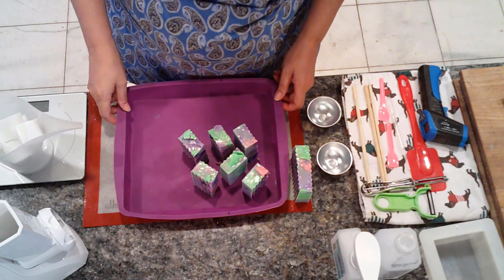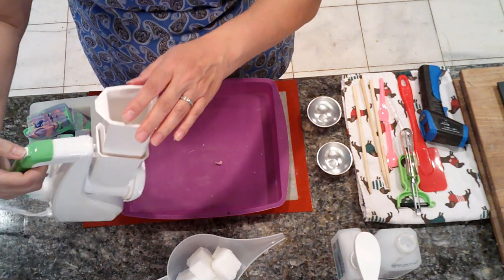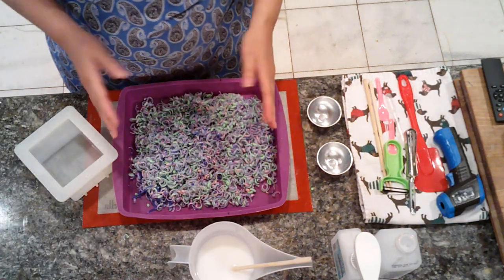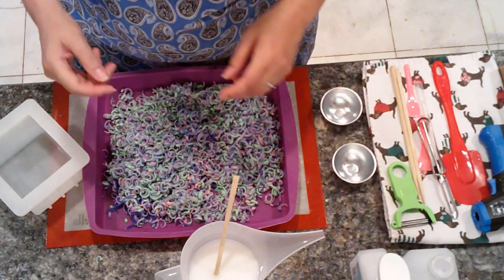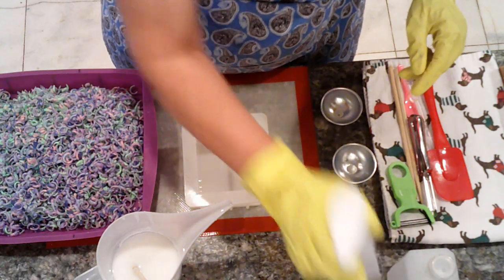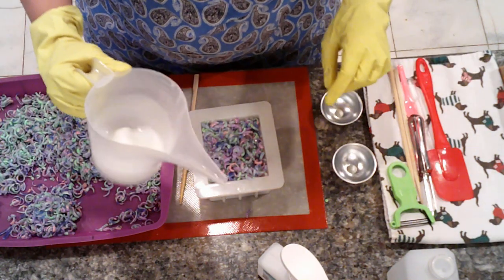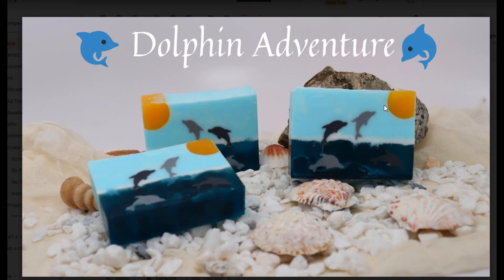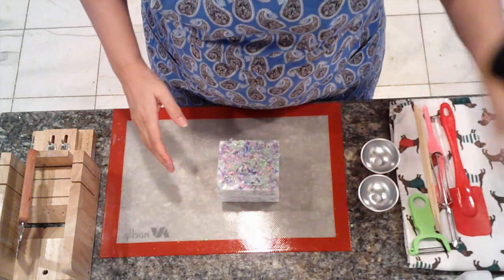Confetti Melt and Pour Soap Making MP Soap Tutorial for Beginners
Melt and Pour Soap using the salad shooter for a melt and pour confetti soap in silicone sold. Fixing and older design

Using  Clear and Shea Butter Melt and Pour Base

Color:  from StarDust Micas - Violet Purple,  Pink Watermelon, Neon Green, and Blue Ice

Melt and Pour Soap Making Book

Premium Clear Melt and Pour

Shea Butter Melt and Pour

Bio Glitter

Salad Shooter

Square Mold

Star Dust Micas set

Stardust Mica individual

Soap Cutter

Hand Mixer with Whisk attachment

99% Alcohol

Baking Mat

Funnel Cups

Thermo gun

Shrink Wrap

Heat Gun

Discounts:
Because I do most of my shopping online. I have enrolled in Rakuten. From clothing, school supplies, and even my soaping craft supplies,

Koala Soap
Attn: Anna C.